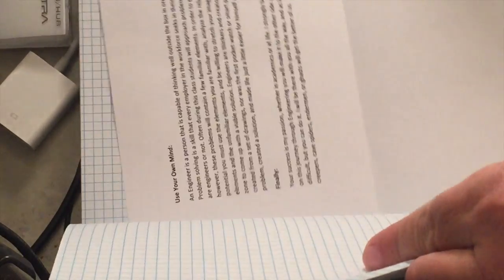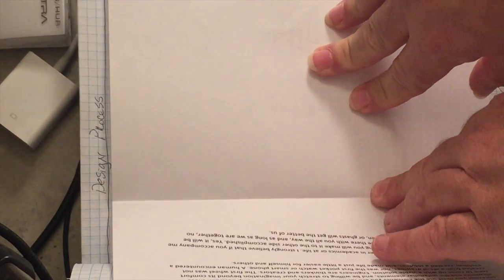Engineering notebook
This video is about Engineering notebook